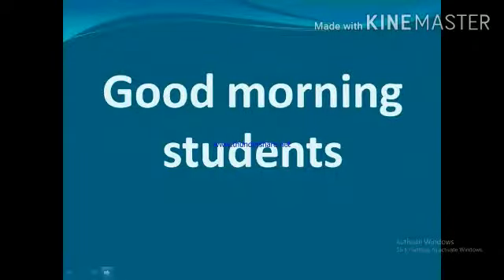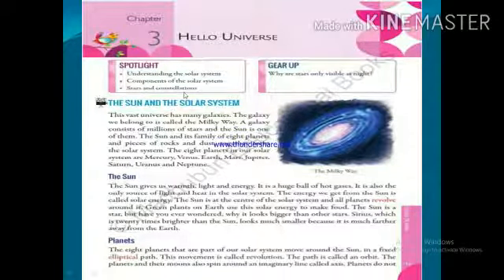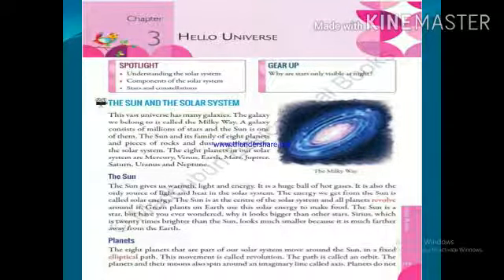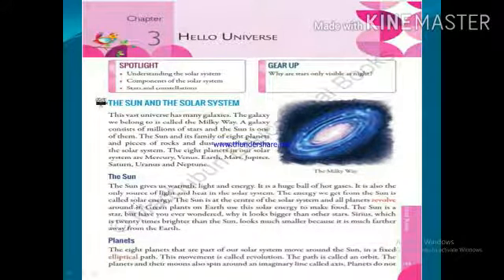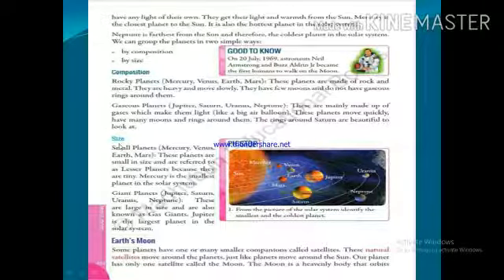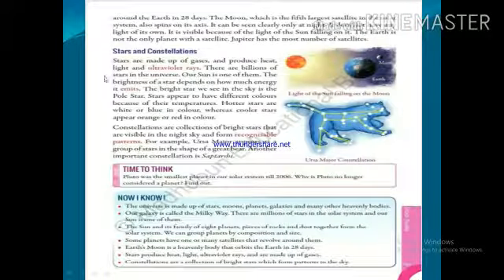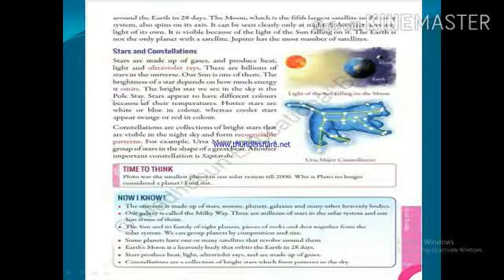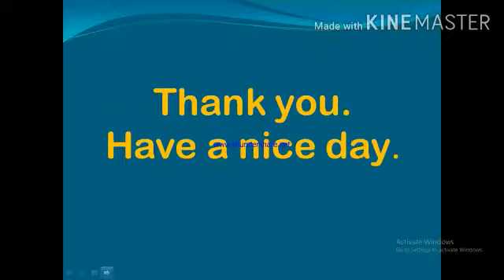18 June 2020